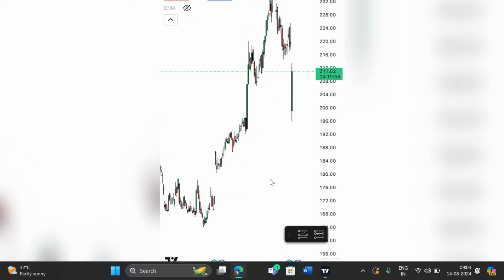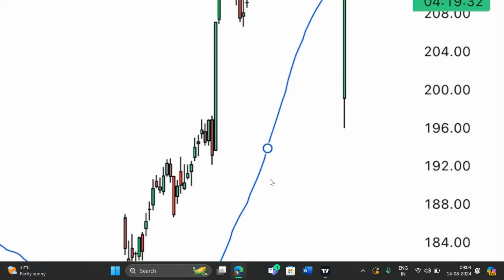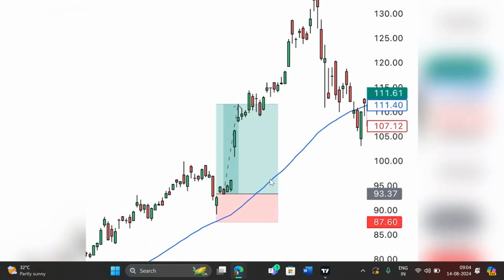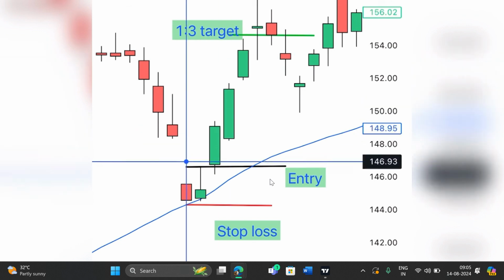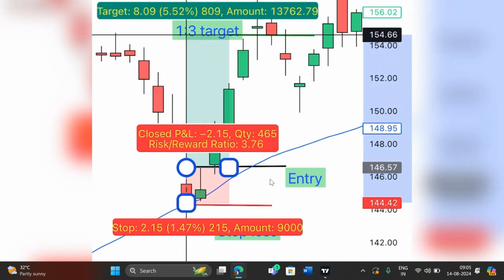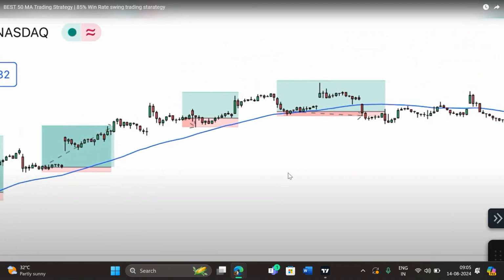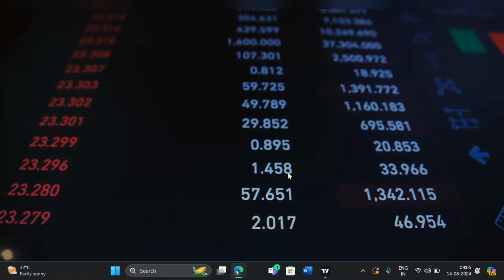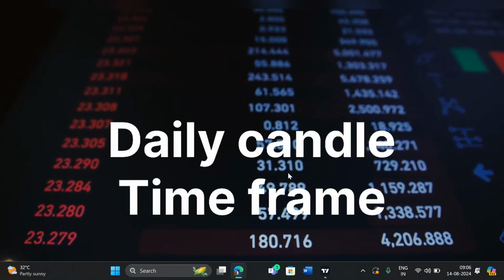BEST 50 Day Moving average (50 MA powerful video) || 90% Win Rate we used on our trading strategy.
40,059 views Premiered 112 minutes ago

Welcome Videos on the wifi trading 📶channel are presented by Vishalatul and are part of the wifi trading 📶instructional program. The wifi trading
was established in 2023.
               FOLLOW: -   SIMPLES RUSLE FOR SUCCESSFUL TRADERS  80 % DISCIPLINE. 20 % STRATEGY
There are hundreds of ideas in stocks &forex market crypto) that give a good foundation for anyone who wants to use certain tactics. These videos include everything from introductory classes to how-to guides and explanations of terms.
🙏We help people to learn the skill of Investing and Trading
in Stockmarket / forex /

Understanding how the market operates. Keeping up with global news events which impact financial markets'. Monitoring your open positions.
You make money if the price moves either up or down's. If the price decreases in value, your position makes a profit.
A trading plan is a set of rules that specifies a trader's entry, exit, and money management criteria for every purchase. With today's technology, test a trading idea before risking real money. Known as backtesting,this practice allows you to apply your trading idea using historical data and determine if it is viable.
From a Nifty trader's perspective, while the higher timeframe charts continue to look attractive, the cycle of higher-highs – higher-lows is certainly visible on the daily time frame with in-between time-wise correction phases, analysts maintained
Join us :     Know about Our Trading & Our Strategy
stock trending
daily earning money online trading
today trading
crypto profit taking strategy
higher time frame trading
weekly trading
daily intraday trading
high win rate trading strategies
online trading
nifty bank nifty option trading strategy
daily stock predictions
bitcoin will be very important
gold trading
crypto trading
forex trading